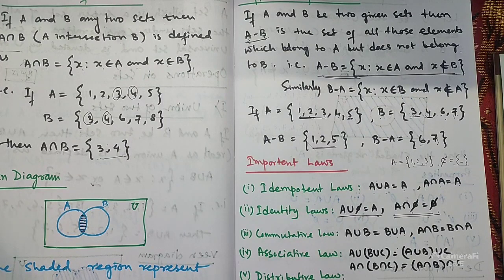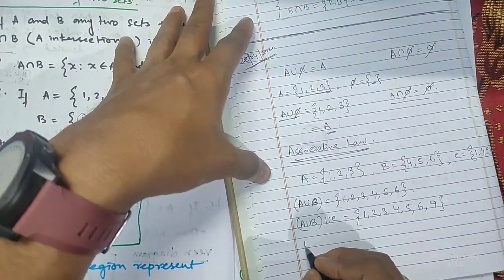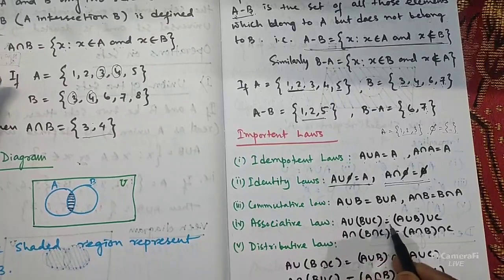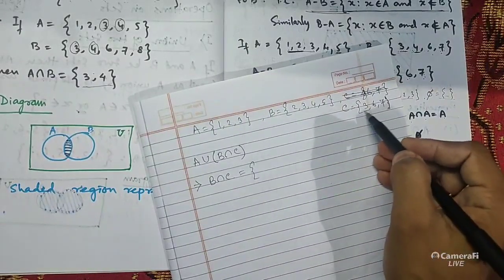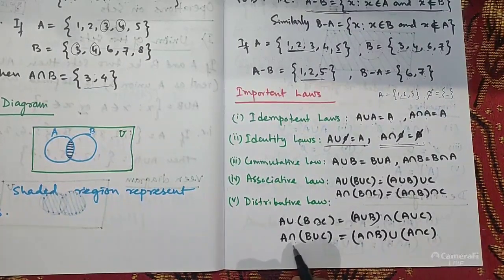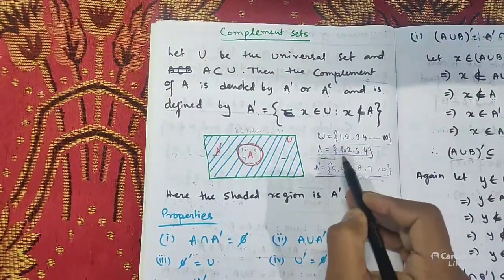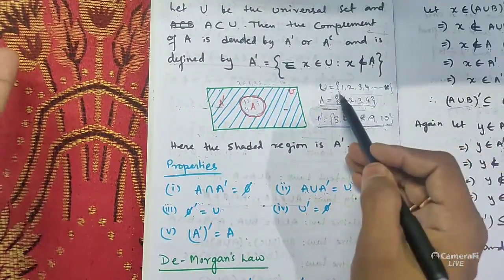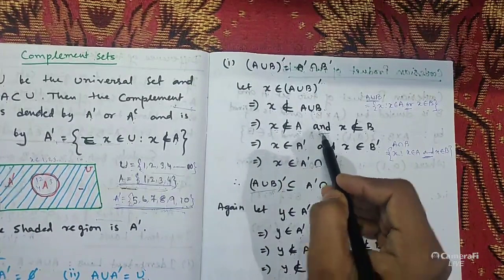Sets: Venn Diagram